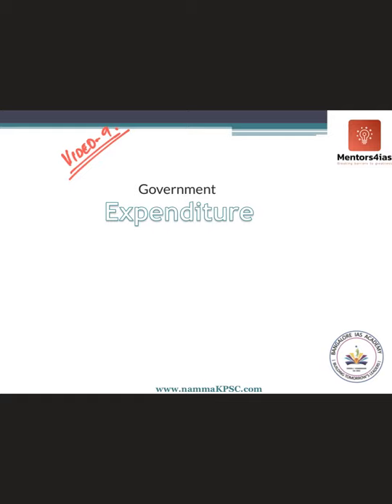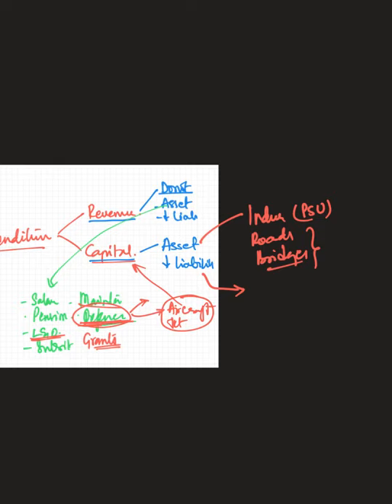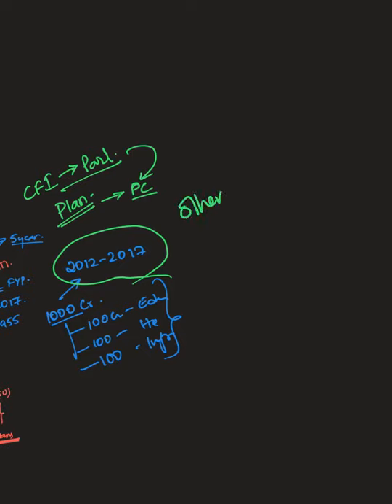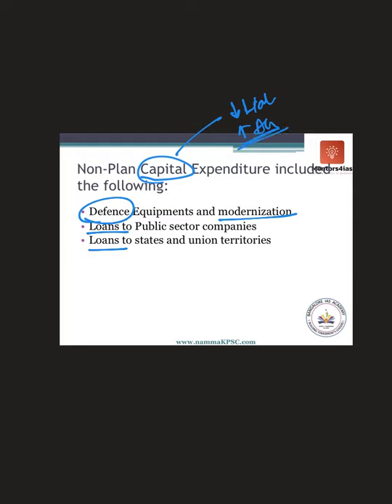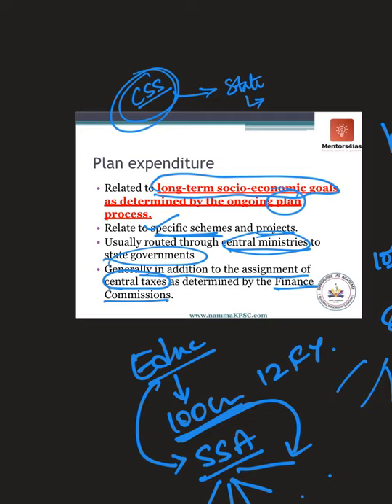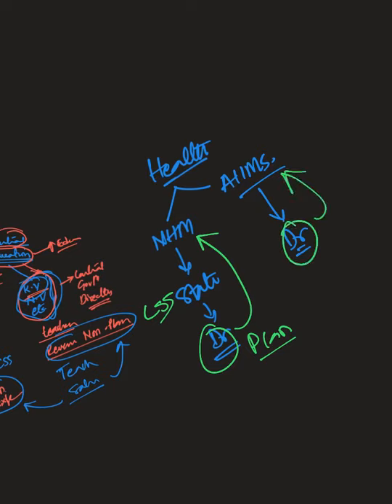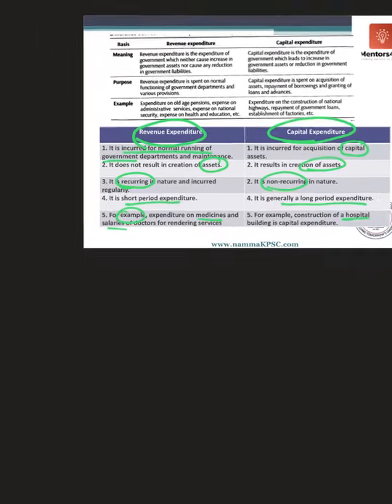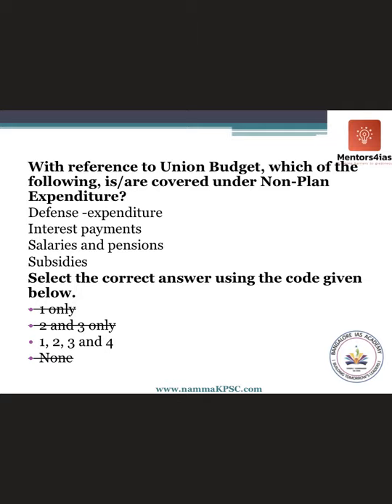Economy for Prelims/Mains: Video 9- Expenditure of the government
Video 9 of Economy lecture series: This video covers Expenditure of the government